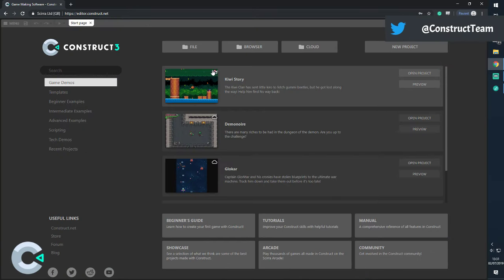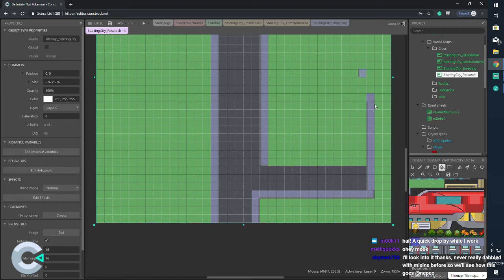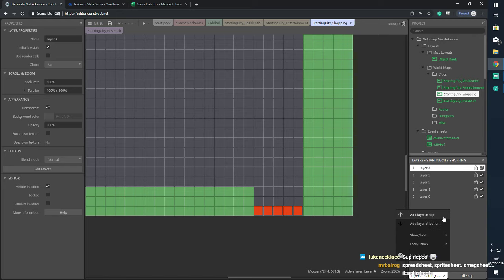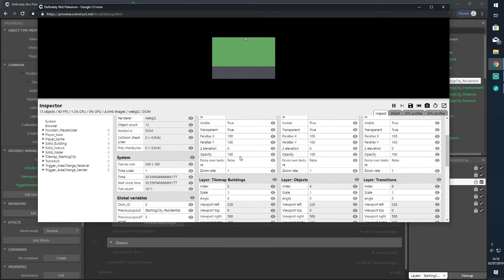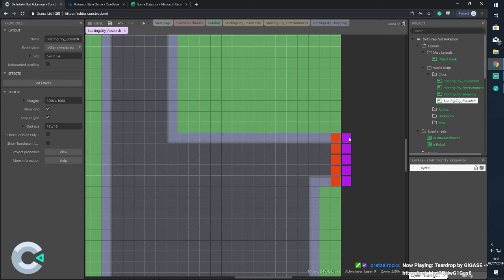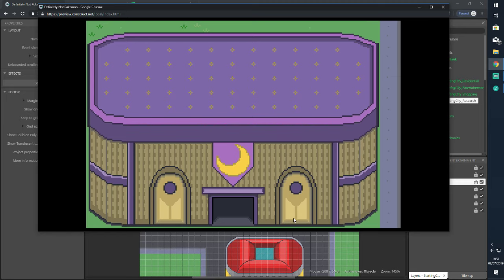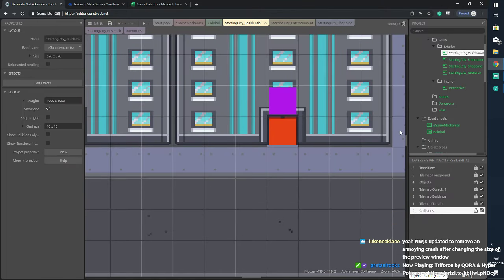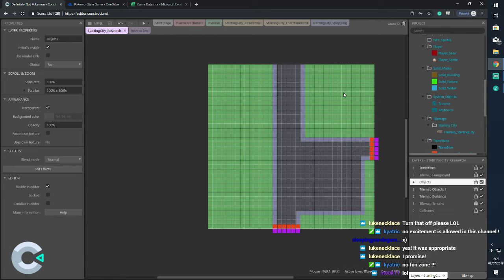The Transition System finally gets done! | Construct Team doing Construct Streams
This time we actually succeed in building the transition system for this RPG. And it should work across any layout change we'll need. Huzzah!

Like these videos?